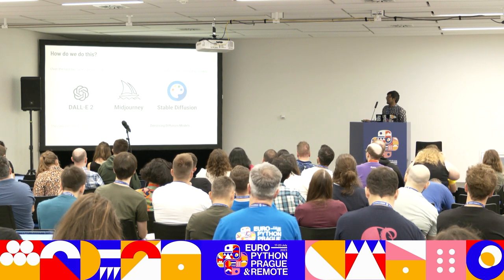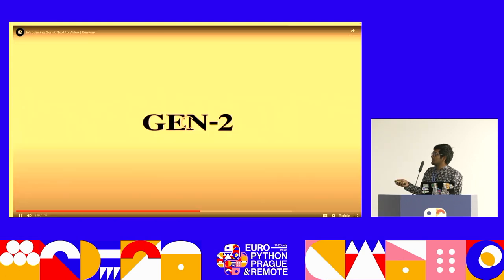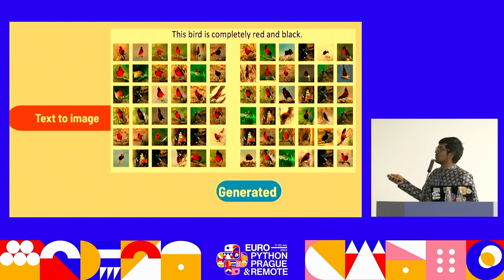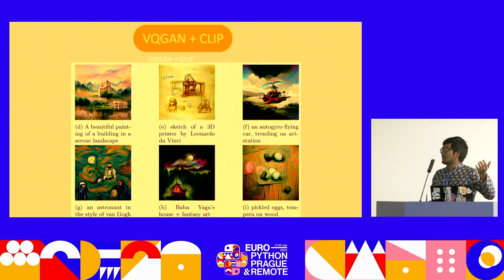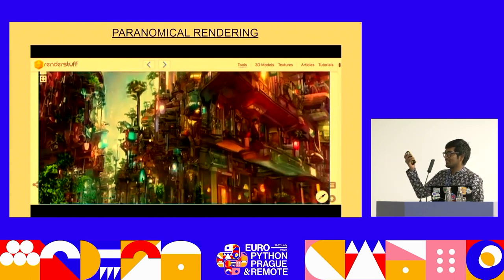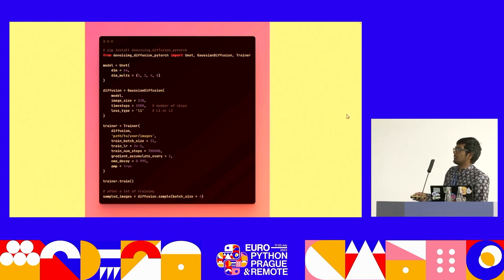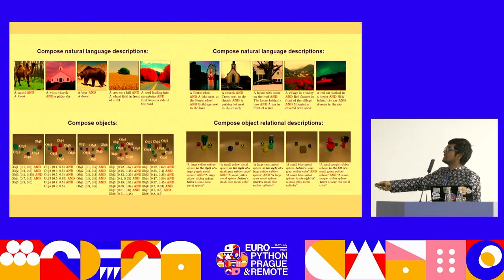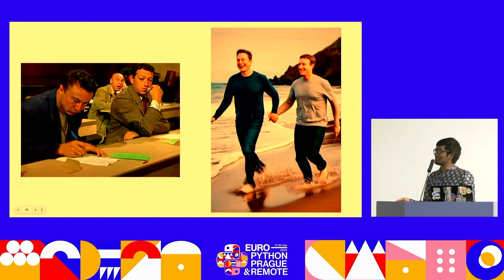Story Generation using Stable Diffusion in Python — Nilesh Jain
Recently, most works focus on synthesizing independent images, while for real-world applications, it is common and necessary to generate a series of coherent images for story-telling. In this work, we mainly focus on story visualization and continuation tasks and propose AR-LDM, a latent diffusion model auto-regressively conditioned on history captions and generated images. To my best knowledge, this is the first work successfully leveraging diffusion models for coherent visual story synthesizing.